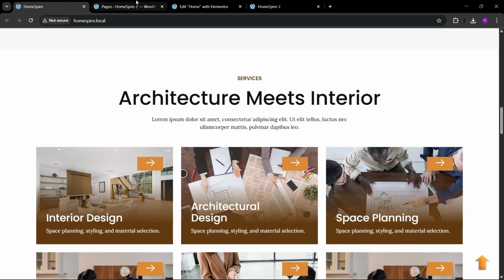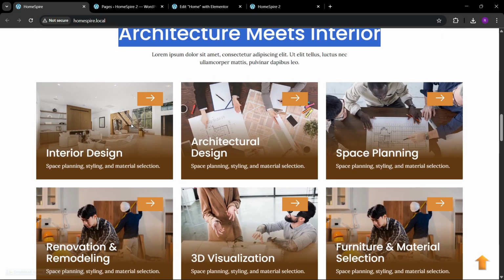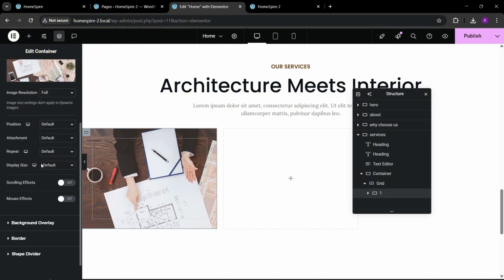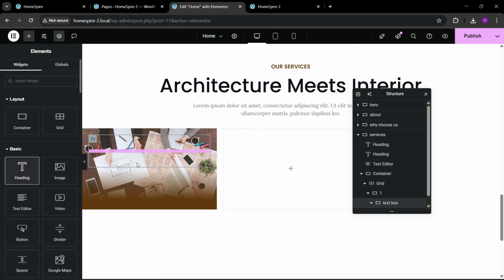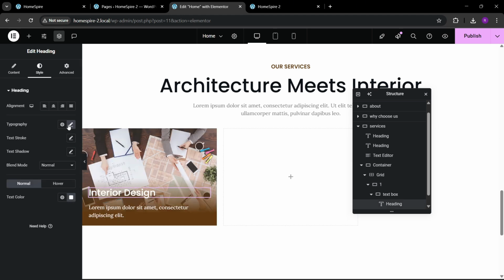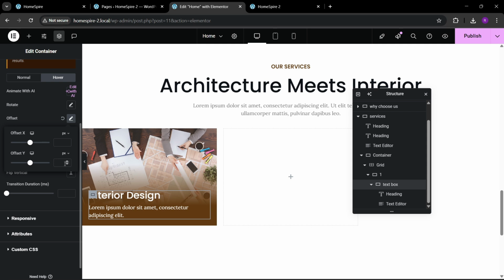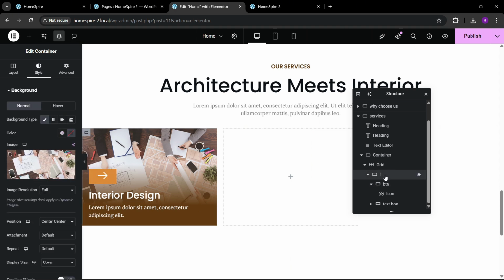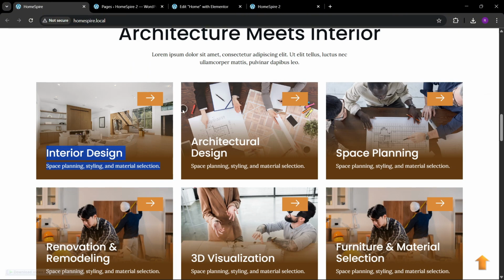Master ELEMENTOR GRIDS Step-by-Step 🔥 Create Perfect Layouts in WordPress (2026)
Want to create perfect, professional, and fully responsive layouts in WordPress?
In this video, you’ll master Elementor Grids step by step and learn how to design modern website layouts using the latest Elementor Grid & Container system in 2026.

This Elementor Grid tutorial is perfect for beginners to advanced users who want to build clean UI layouts, improve website responsiveness, and design like a professional web designer — without any coding.

🔥 What You’ll Learn in This Video:

✅ Elementor Grid system explained from scratch
✅ Difference between Columns vs Containers vs Grids
✅ How to build responsive layouts using Elementor Grid
✅ Best practices for modern UI/UX website design
✅ Common Elementor grid mistakes & how to fix them
✅ Pro tips to design pixel-perfect WordPress layouts

Whether you’re creating a business website, portfolio, landing page, or e-commerce store, mastering Elementor grids will completely change how you design websites.

✔ WordPress beginners
✔ Elementor users
✔ Anyone building modern WordPress websites in 2026

🔔 Don’t Forget!

👉 Turn on notifications for more Elementor & WordPress tutorials from Debug Entity